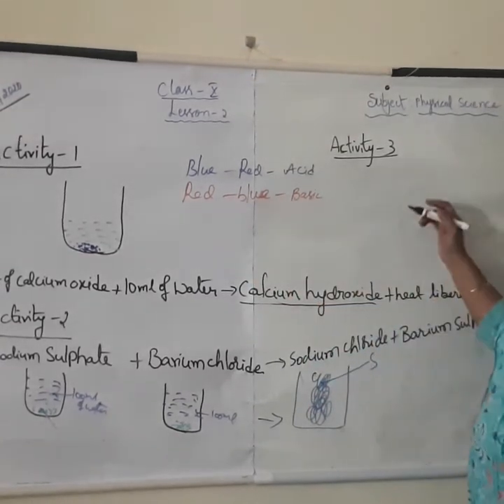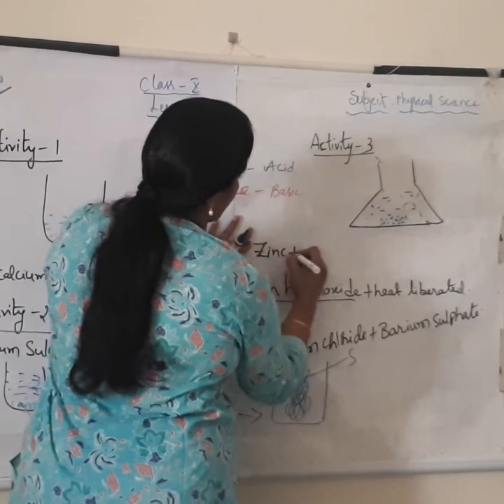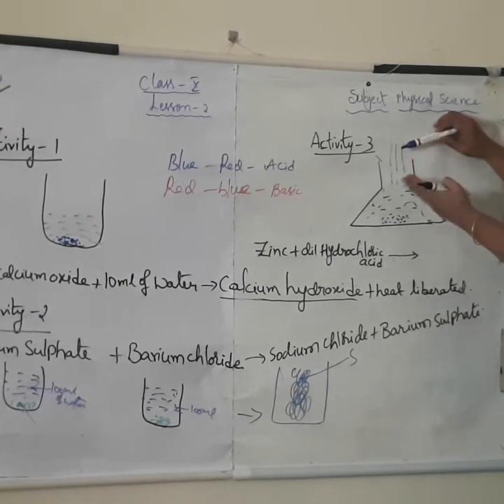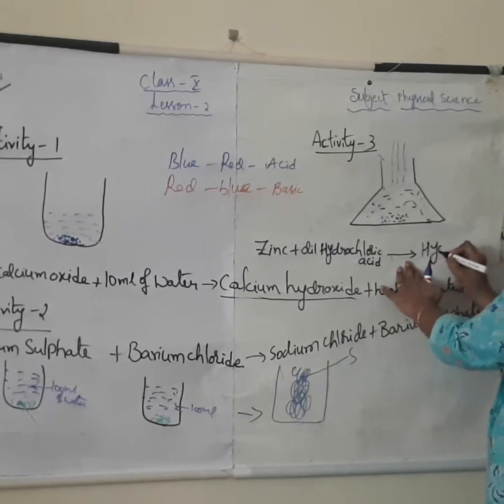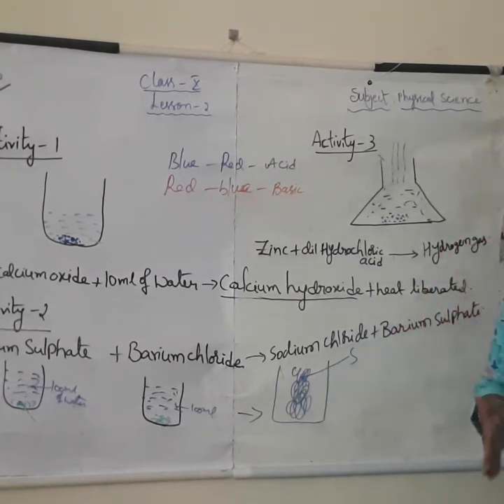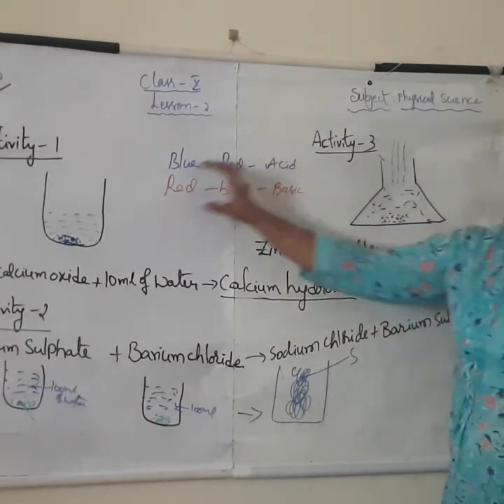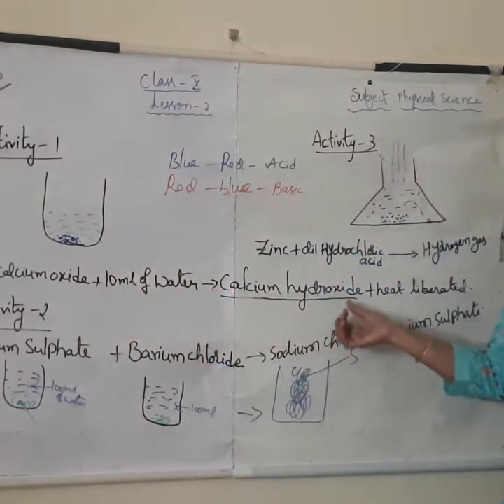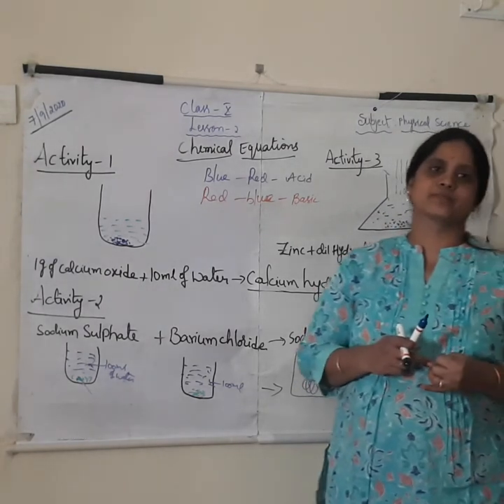Activity three of chemical equations 😉